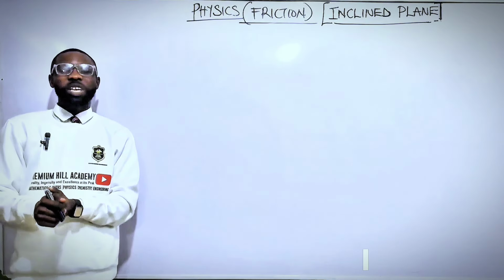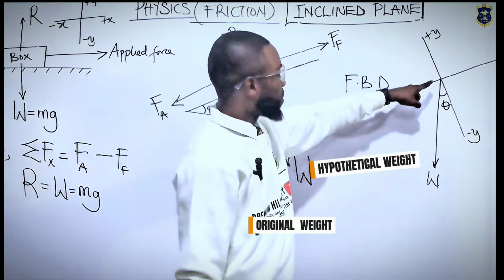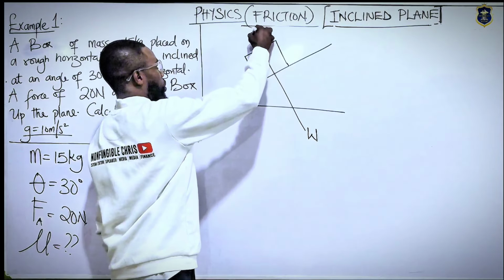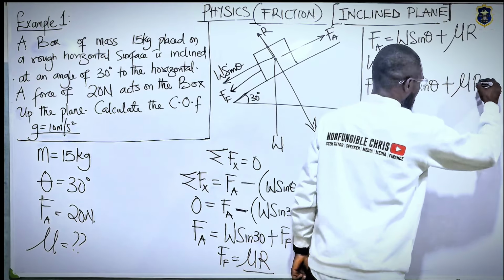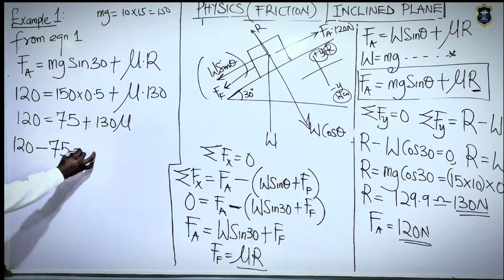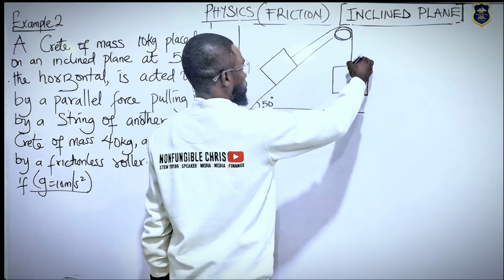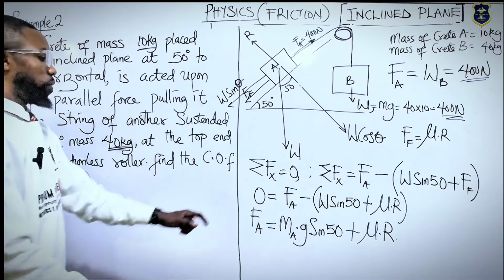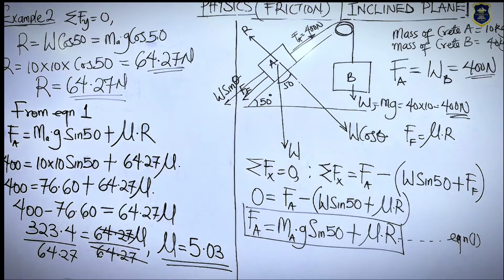The Unexpected Science of Slipping & Sliding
Master Friction on an Inclined Plane | Step-by-Step Physics Exam Guide for Students
Are you struggling with friction problems on an inclined plane? 🤔
In this video, you’ll learn how to solve friction questions easily with clear explanations, step-by-step calculations, and real exam-style examples.

We’ll cover:
✅ How to resolve forces on an inclined plane
✅ Difference between static and kinetic friction
✅ How to find the coefficient of friction
✅ Key tips for acing Physics WAEC, NECO, JAMB, or GCE exams

Whether you’re a secondary school or college student, this lesson will help you understand and master friction and motion in no time!

💡 Watch till the end for practice problems and exam tips.
Follow us on all social media platforms 👉 @premiumhillacademy

links to relative videos on Friction on an Inclined Plane